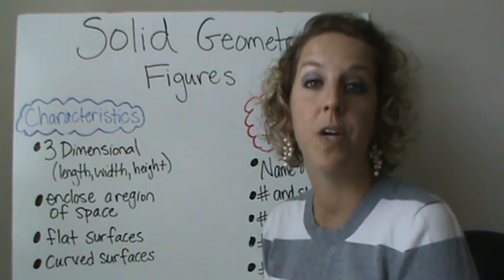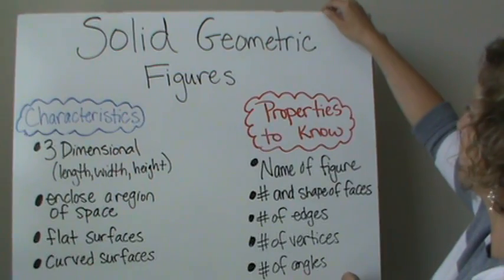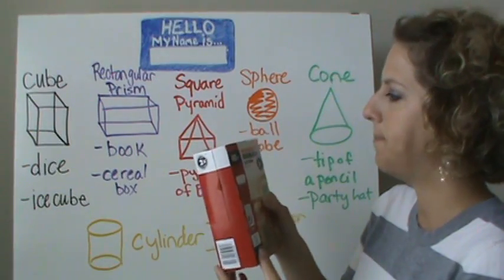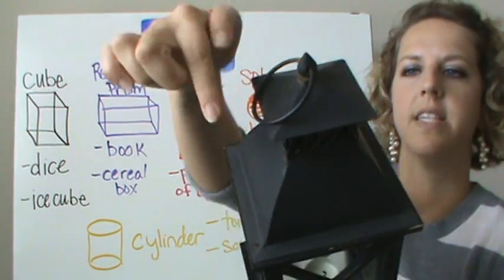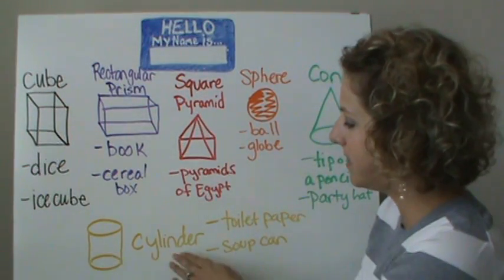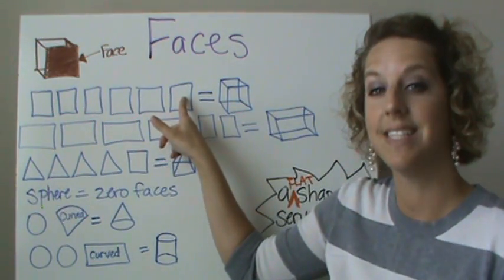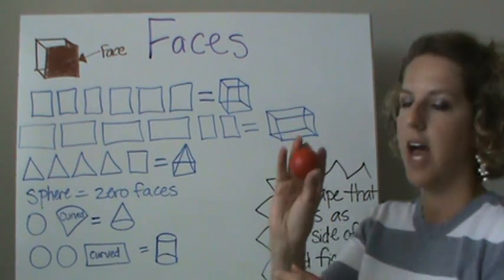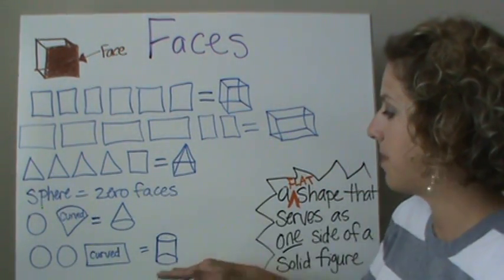Solid Geometric Figures